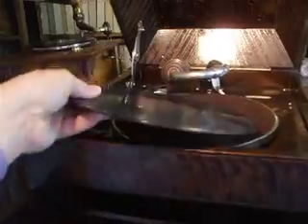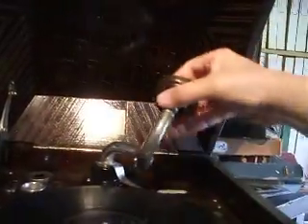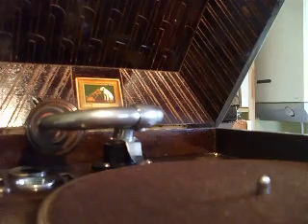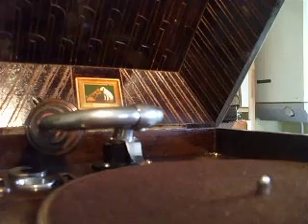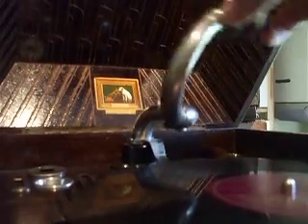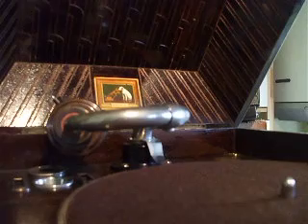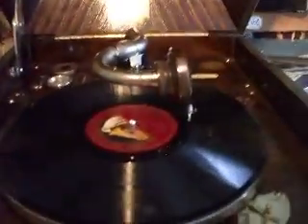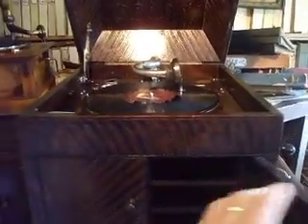HMV 109 Gramophone Test No 2 - Columbia Danceband records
Following my Last Recording with this machine Rob suggested i make another video using Columbia Danceband records and despite a large Lunch in North Oxford with Friends i came back and did this !
Col 3513 - "Josephine" Played by the Savoy Orpheans
|Col 3716 -   "The Original Charleston" played by The Hannan Dance Band
Regal G 8516 - "I wonder where my Baby is To - Night" Played by the Corona Dance Orch
Regal G7978 "Been Knees" Regal Novelty Orch
"Luna waltz" Played by MArek Weber & his Orch HMV B 3343